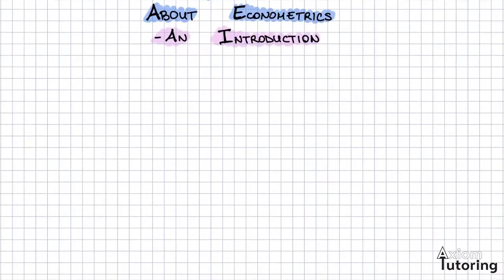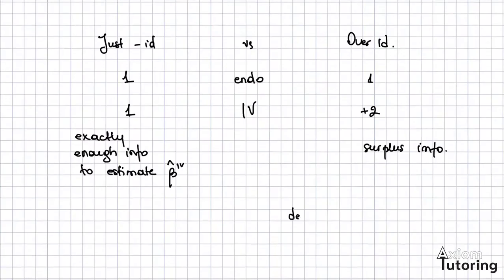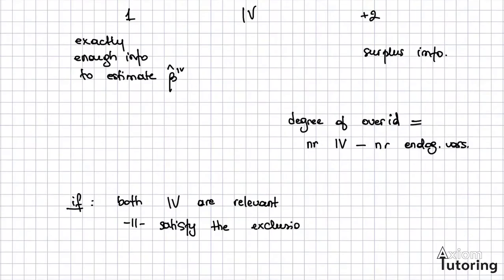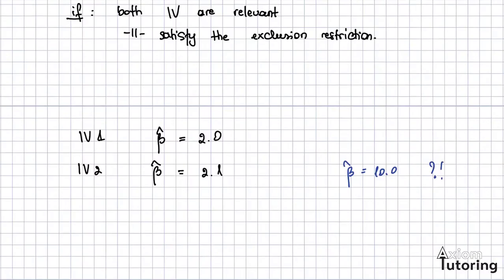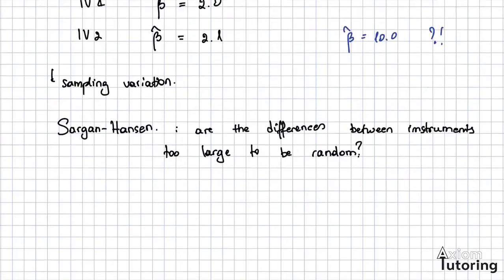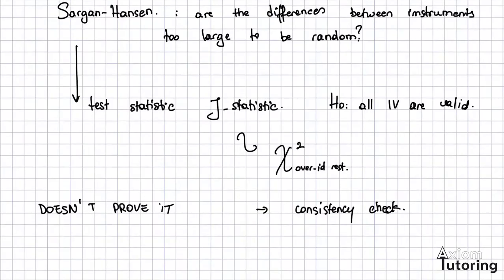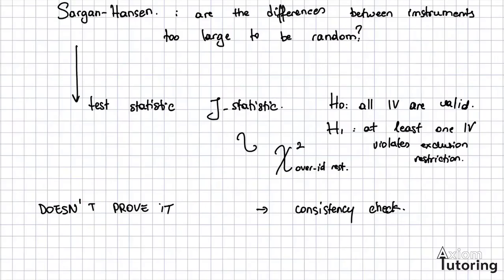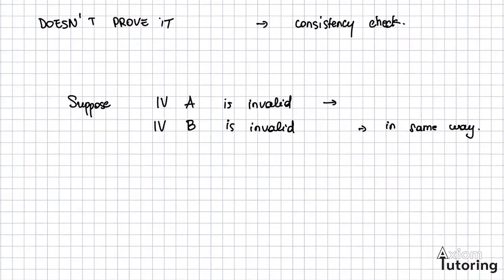179 IV8 Overidentification and the Sargan Hansen test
This video delves into the concept of over-identification tests in econometrics, specifically the Sargan-Hansen test. It explains how having more instrumental variables than endogenous variables allows for testing the validity of the instruments. We explore the difference between just-identified and over-identified models and how the surplus information in the latter enables these crucial tests. The video highlights the intuition behind these tests: valid instruments should collectively point to the same causal effect, and significant disagreement among them signals a problem. It clarifies that passing the Sargan-Hansen test is evidence of instrument consistency, not absolute validity, and discusses its limitations, particularly when instruments fail in a consistent direction.